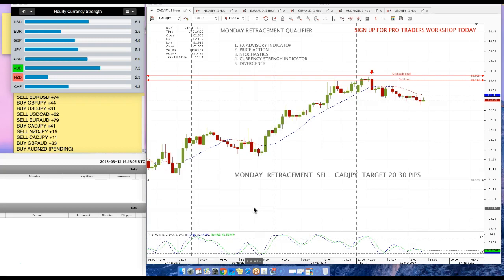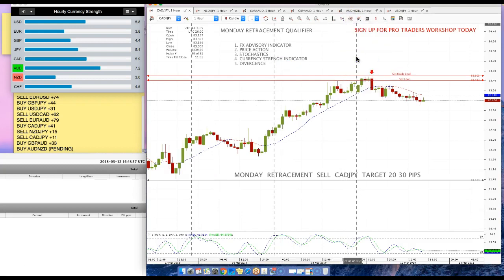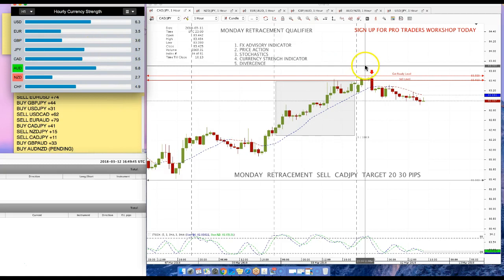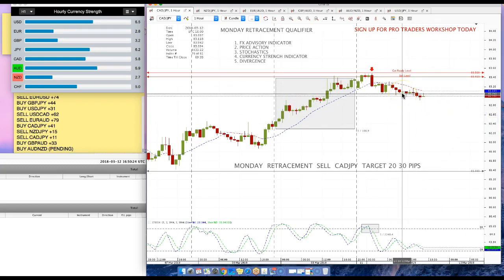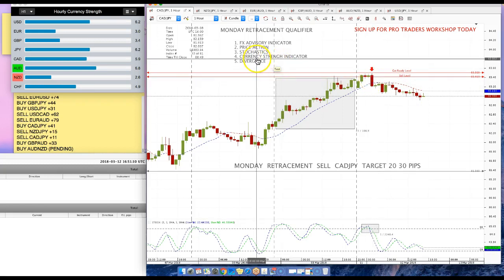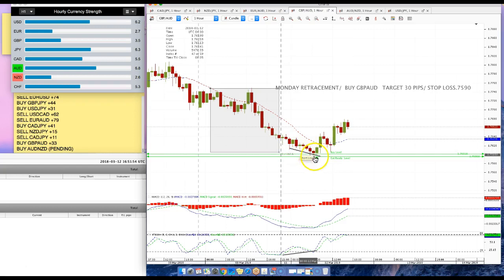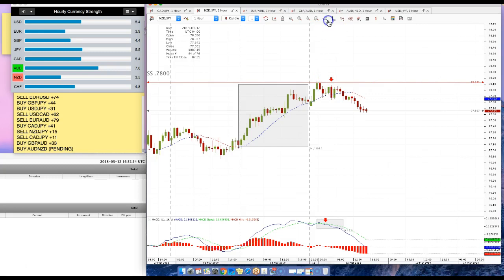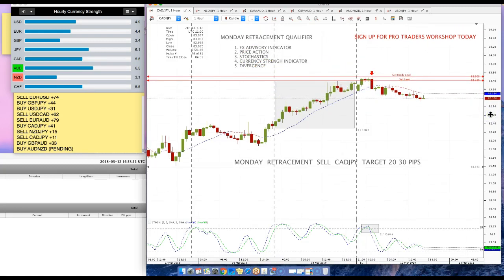MONDAY RETRACEMENT STRATEGY THAT WORKS